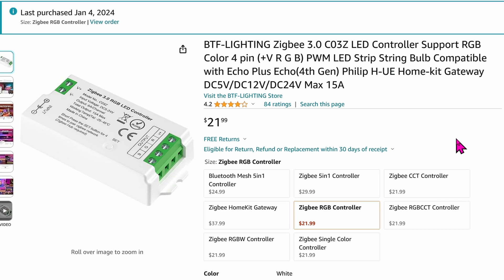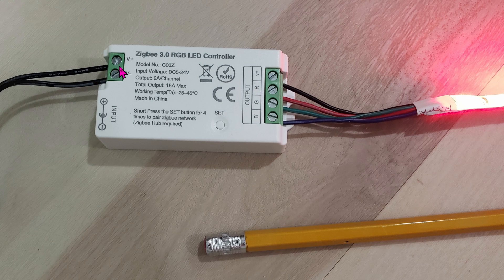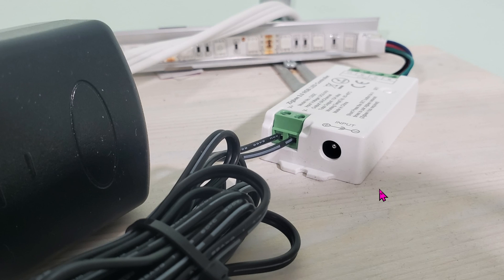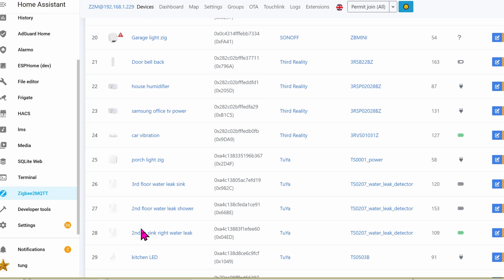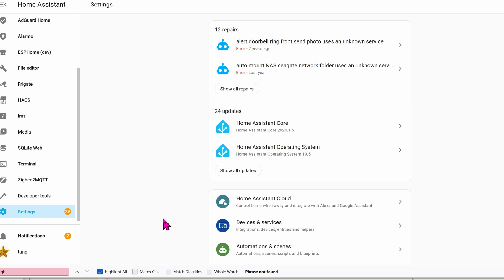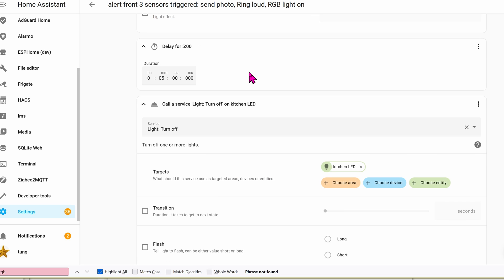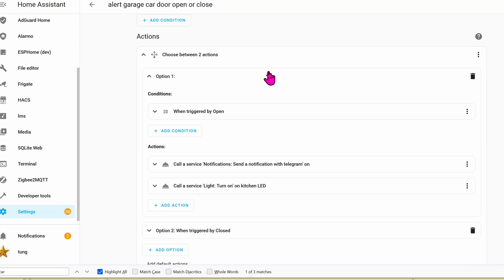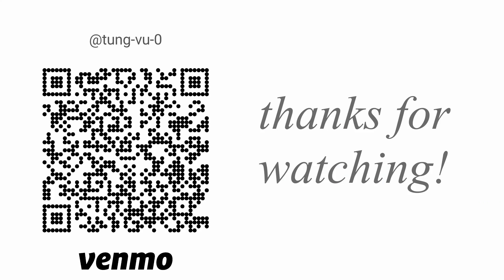tiny LED controller via Zigbee and ways to use it with automation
audio alerts are nice to have. sometimes you dont want audio and lights are much better. today we use this LED controller to create visible alerts.

0:00 intro
0:33 wiring
1:48 pairing with a hub
2:23 manual control via web
3:04 samples of automation
4:15 when to use visible alerts

+ Zigbee LED controller
+ LED strip
+ 12v power supply